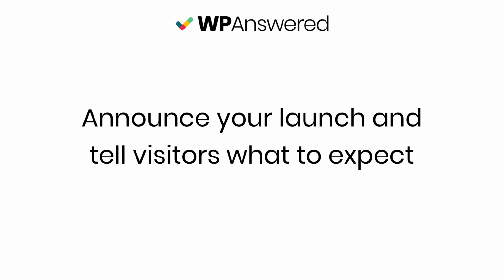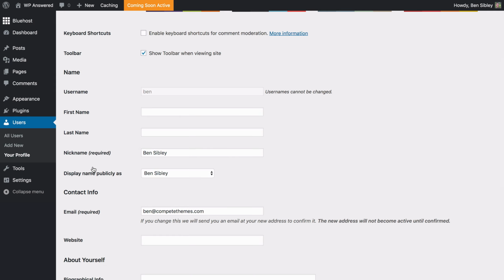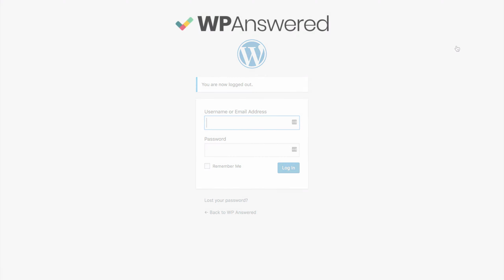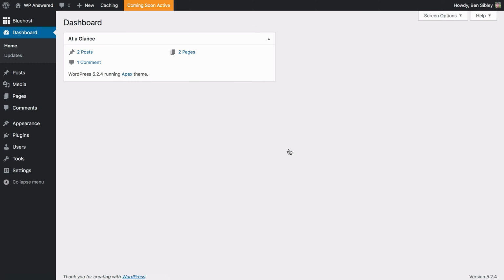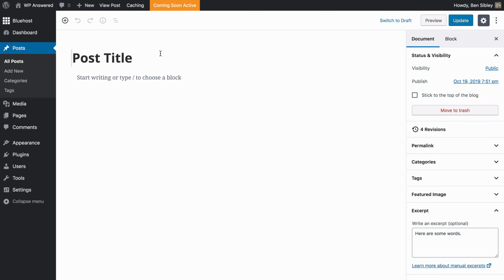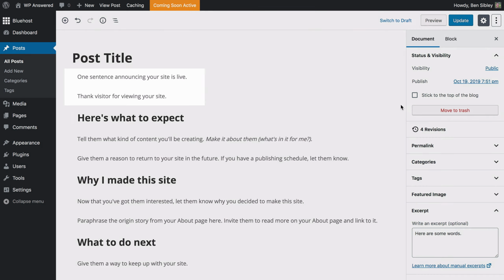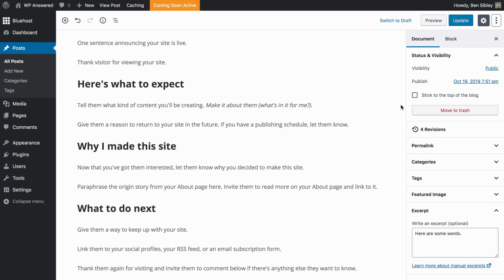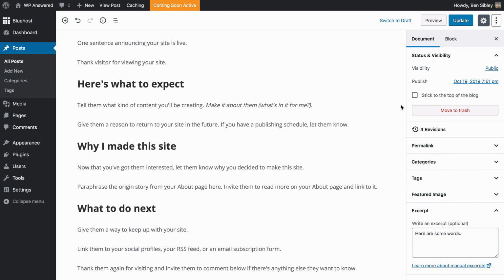What to Write About in Your First Post | How to Make Your First Website with WordPress (Part 9/17)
Most new webmasters struggle with their first blog post. There's a lot of pressure! Starting from a blank page is tough, so use the outline provided in this video instead.